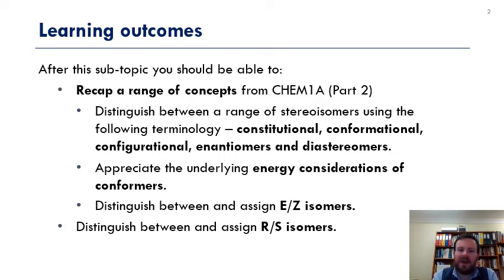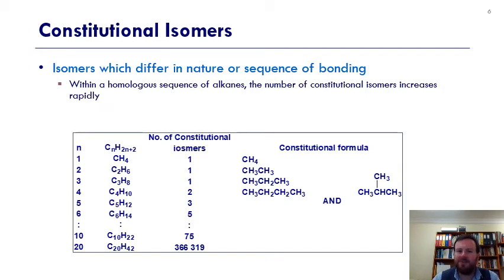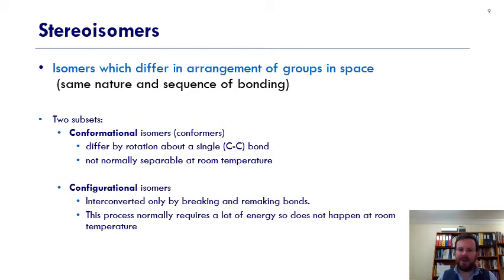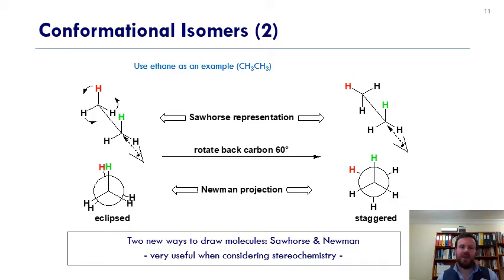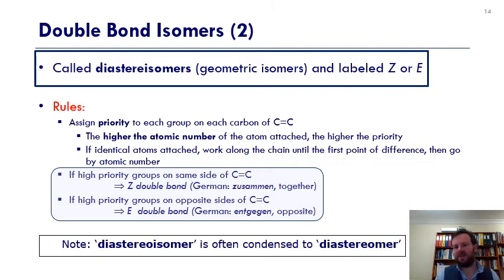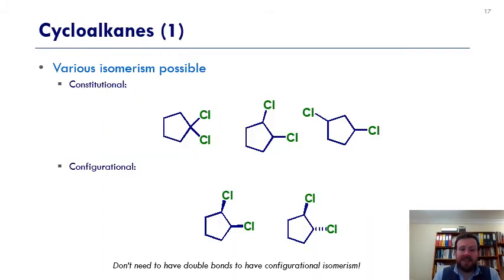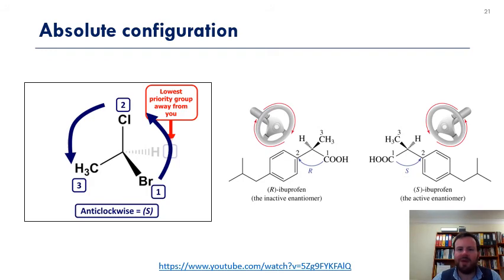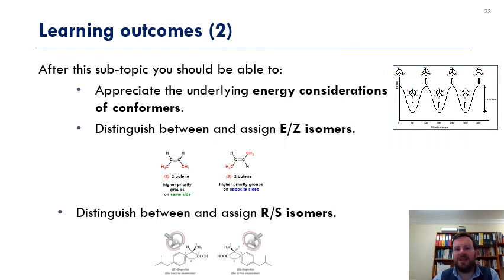CHEM19x2 Topic 2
This video aligns with Lecture 2 in CHEM19x2.